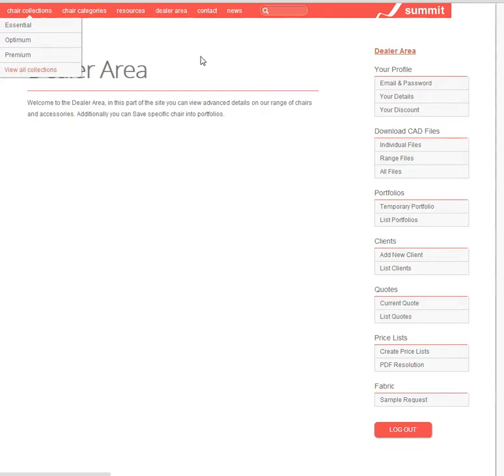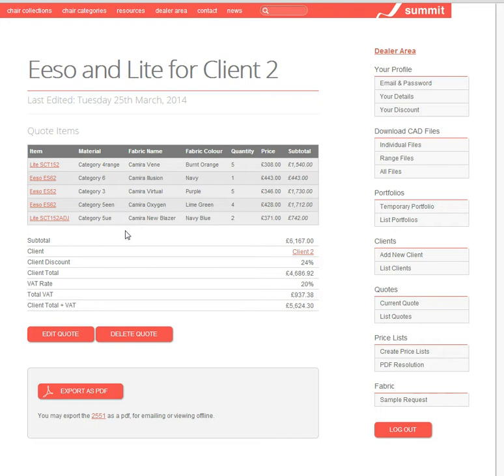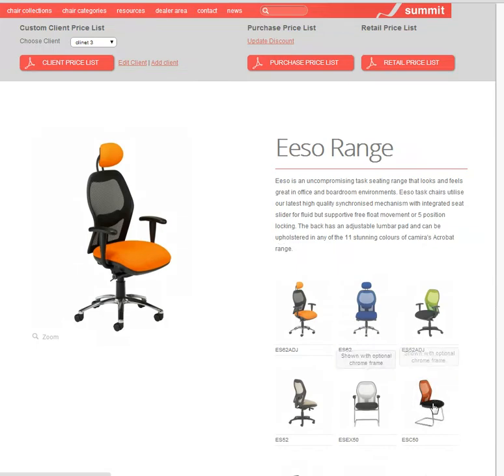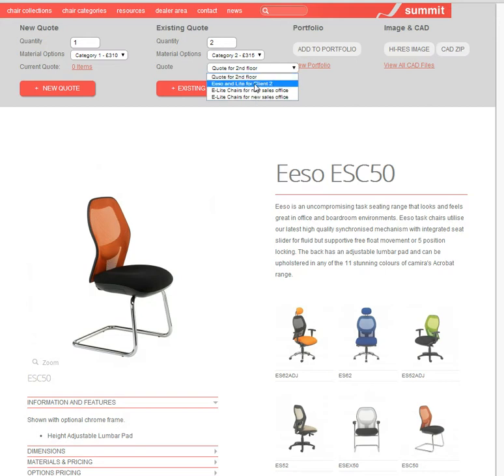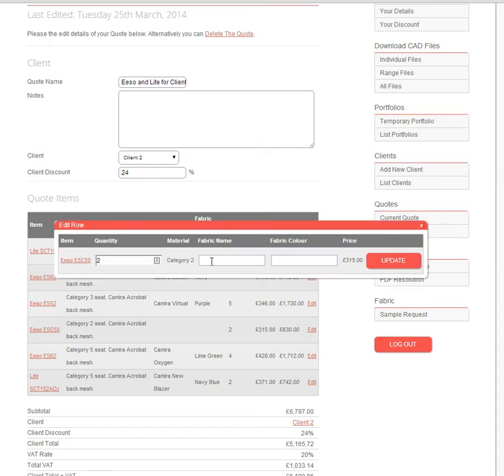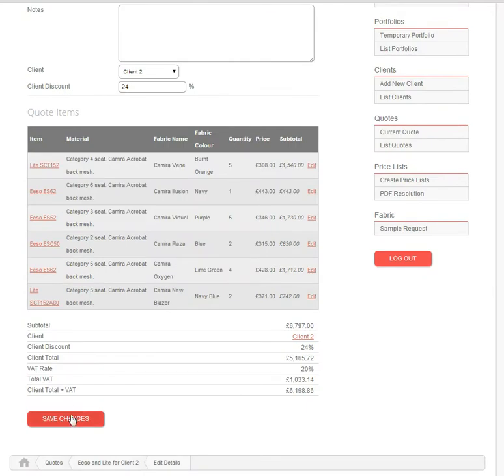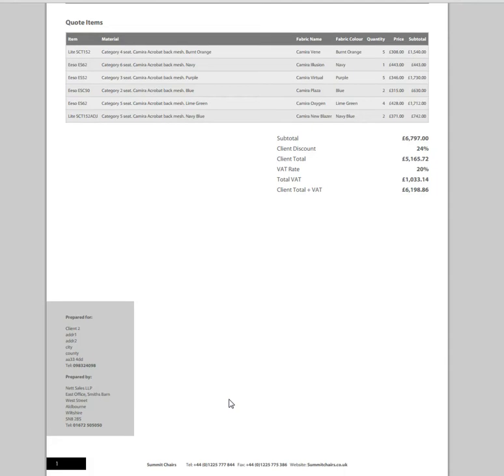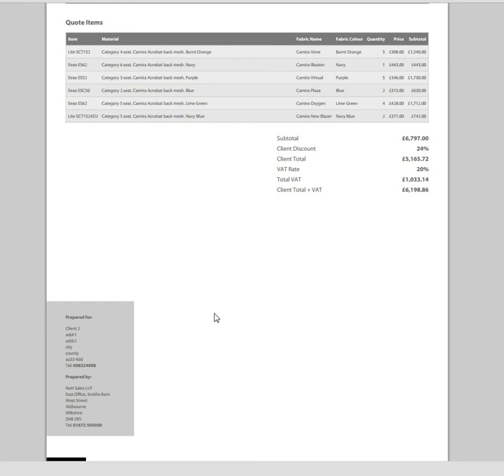Editing an existing Quotation on the Summit Chairs website